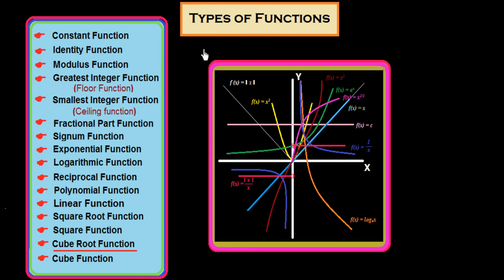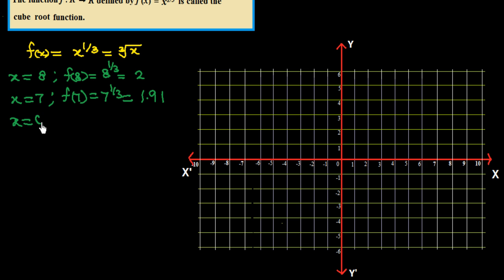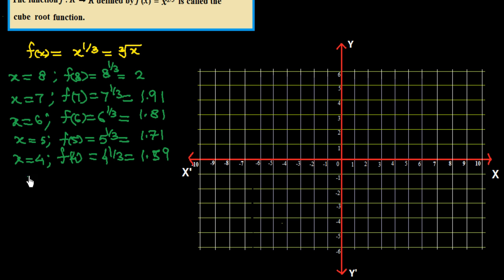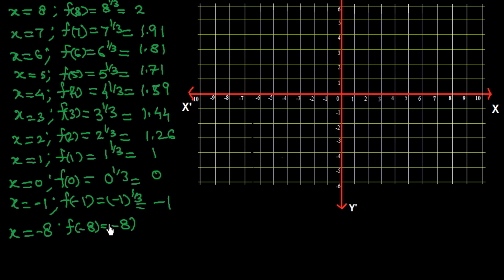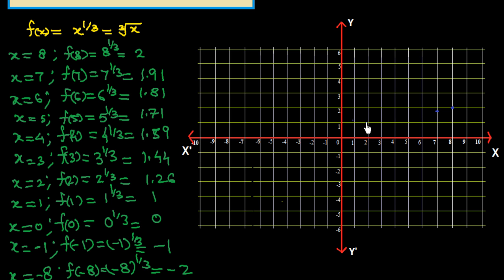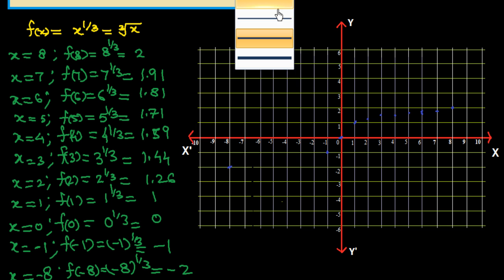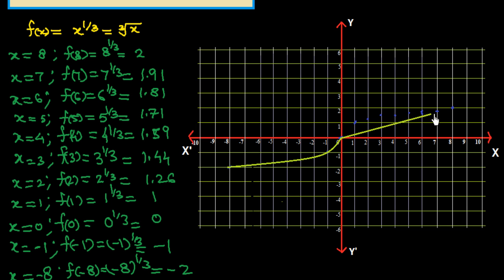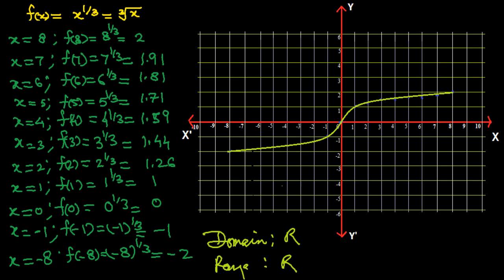Function#10 Cube-root Function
This video is about Cube root function